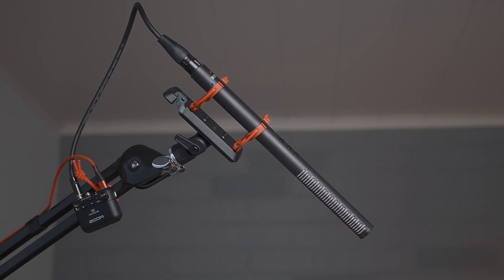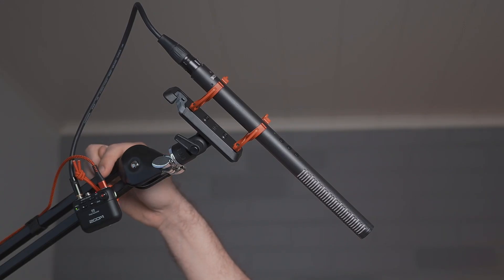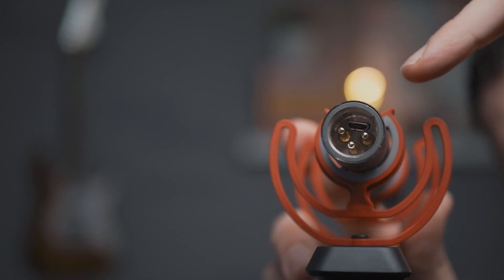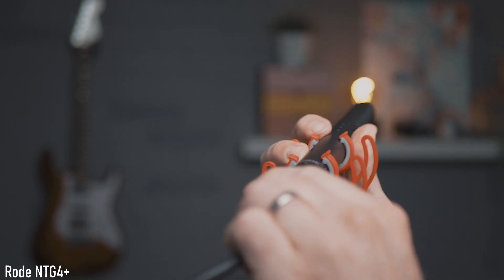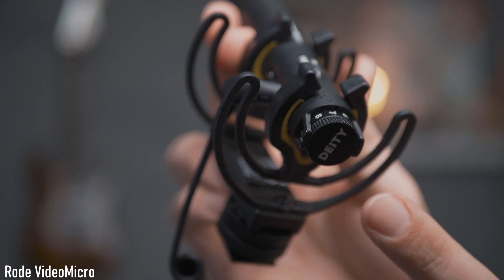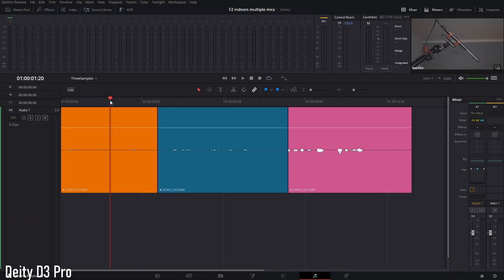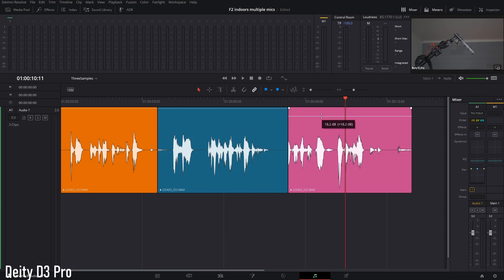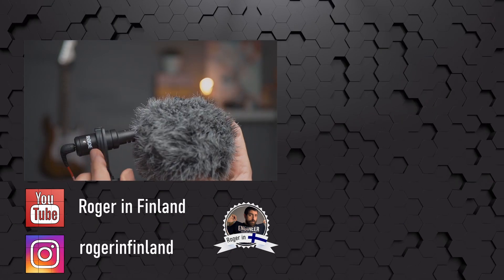Testing microphones with the Zoom F2: Rode NTG4+, VideoMicro and Deity D3 Pro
While waiting for the Zoom F3, the Zoom F2 is my workaround solution to get 32bit float audio, but in the "studio" I prefer to not use lav mics. So, since I had to test these three microphones, I thought to share this in case someone's interested.

0:00 Start
0:18 For the impatient ones
3:32 Rode NTG4+
4:27 Rode VideoMicro
6:07 Deity D3 Pro
9:12 Back to back tests

My cameras and accessories:
Sony a6400